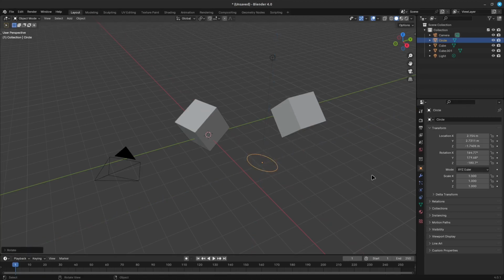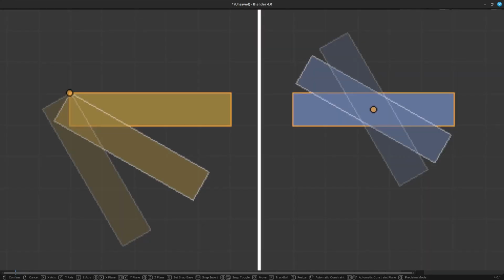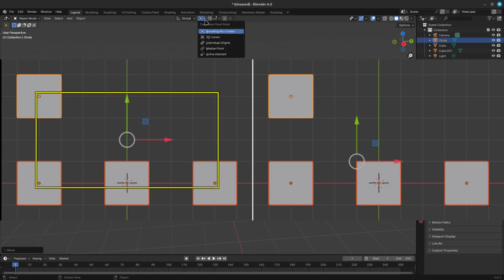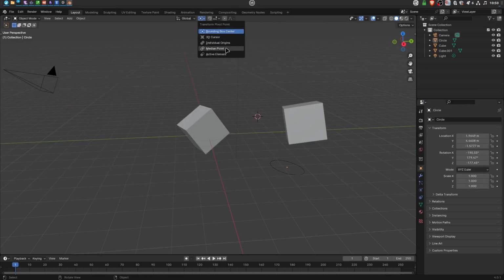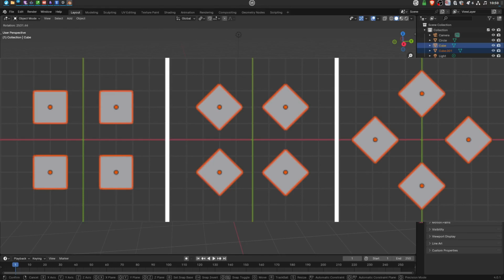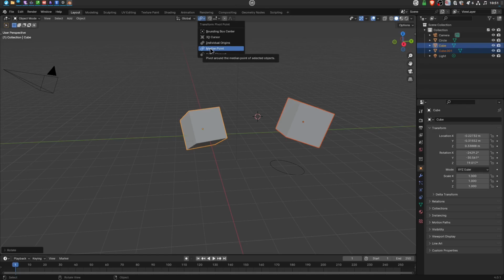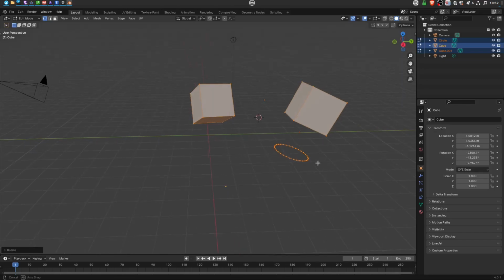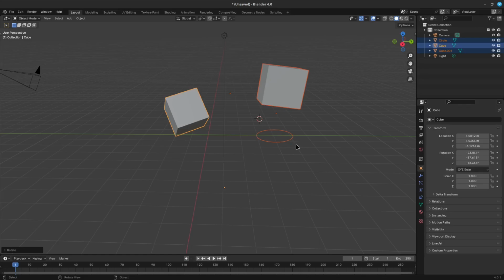Pivot Points: Unleashing Blender 4.0's 3D Editor Power 🚀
Welcome back to Blender 4.0 exploration! 🚀 In this video, we delve into Pivot Point controls in the 3D Editor, unlocking powerful transformations for your creative journey.

🎯 Pivot Point Overview:
Learn how to strategically position the Pivot Point to streamline transformations in Object and Edit Modes.

🌟 Pivot Point Options:

Bounding Box Center
Individual Origins
3D Cursor
Active Element
Median Point
💡 Insights and Visuals:
Explore each Pivot Point option through detailed examples and visual aids for a comprehensive understanding.

🔗 Documentation: Blender 4.0 Pivot Point Guide

🔍 Join us for more Blender mastery in the next video! Your engagement fuels the creation of content like this.